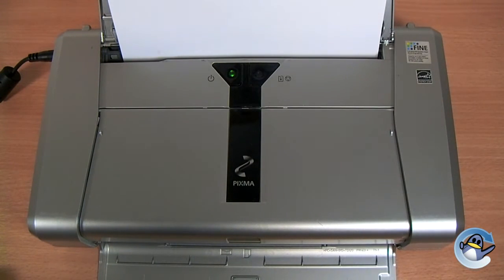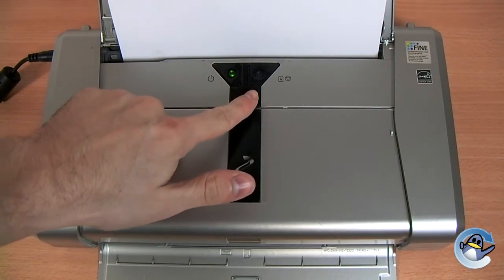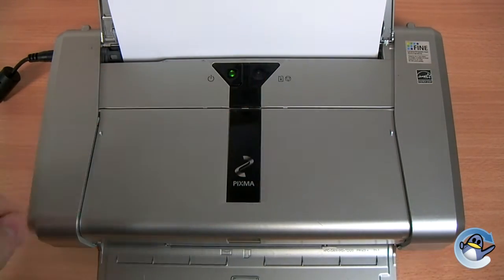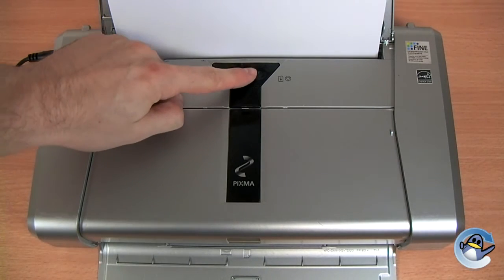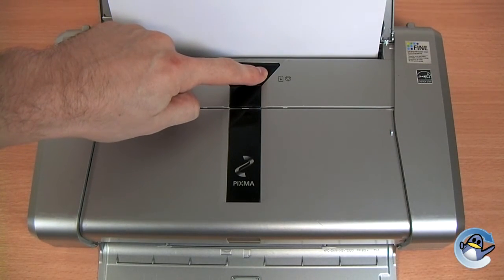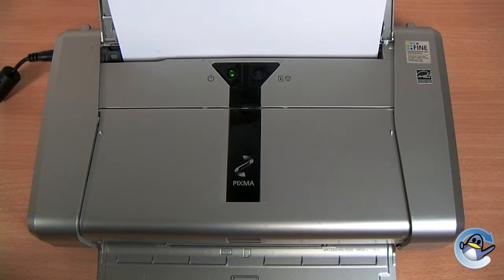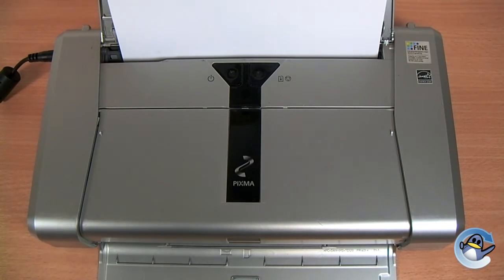Canon Pixma IP100: How to do Cleaning and Deep Cleaning Cycles to Improve Print Quality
In this video I will show you how to do a cleaning cycle on a Canon Pixma IP100 portable printer. This is done with a single button press on the Canon Pixma IP100 printer itself which can be done with or without the a computer being connected/turned on.

These cleaning cycles are a quick and easy way to clear blockages from a Canon Pixma IP100 printhead and improve print quality. They can also be used to freshen up a dried printhead of a Canon Pixma IP100 that has been left unused for some time.

Music loop provided by the fine people at Partners in Rhyme